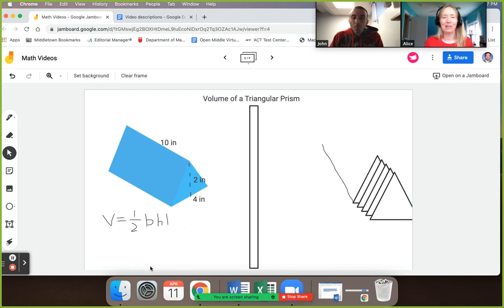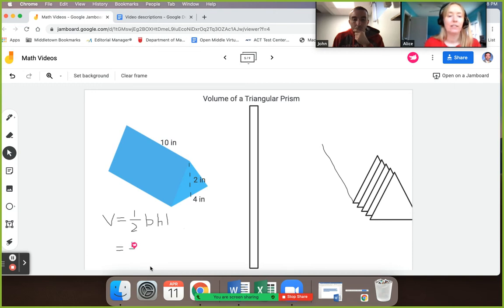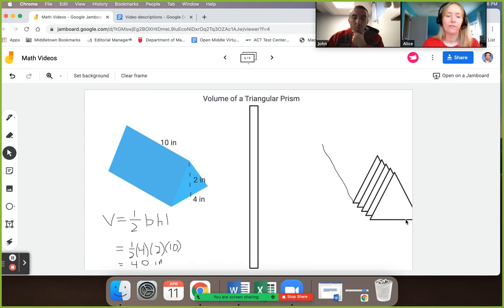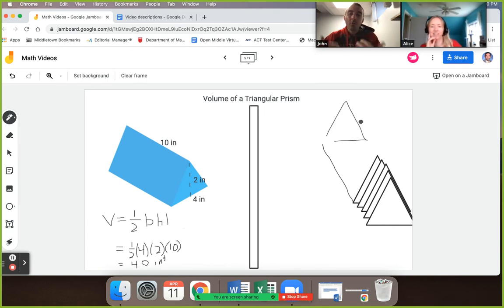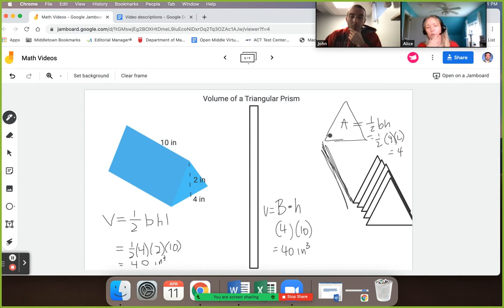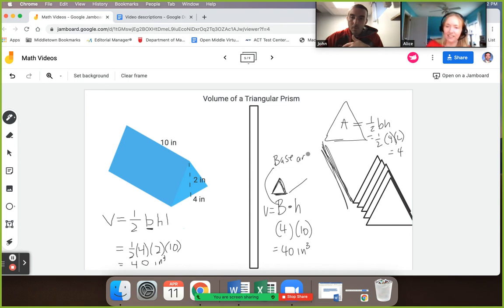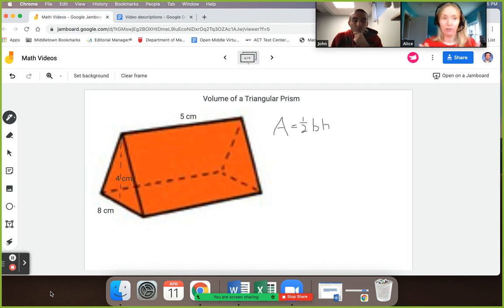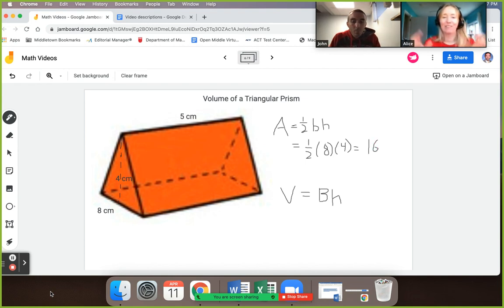Calculate the Volume of a Triangular Prism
Many students are taught to find the volume of a triangular prism by plugging numbers into a formula (V = 1/2bh)l.  A more intuitive approach to finding the volume of any solid is to find the product of the area of the base and the height. This video outlines how to find the volume of a triangular prism by finding the product of the area of the base and the height of the prism.  Generally speaking, the area of any triangle can be found by multiplying ½ by the product of the base and height of the base.  Multiplying this result by the height of the prism gives the volume, or capacity, of the prism.

Volume of a triangular prism is part of the Common Core Standards for Grade 7.

Terms used in this video are:
Triangular prism: a three-dimensional solid that has a triangular top and bottom that are parallel to each other.